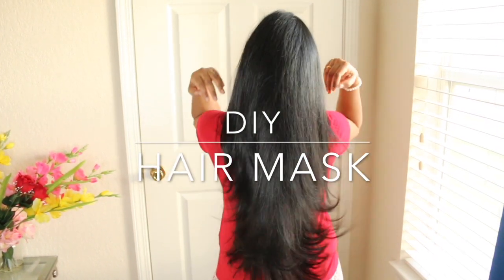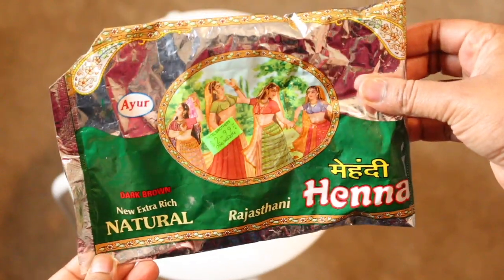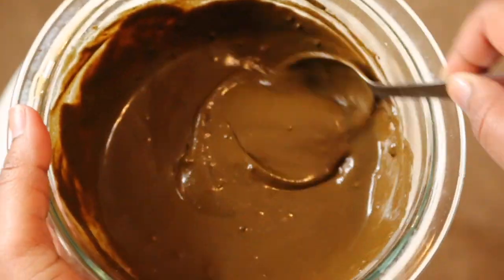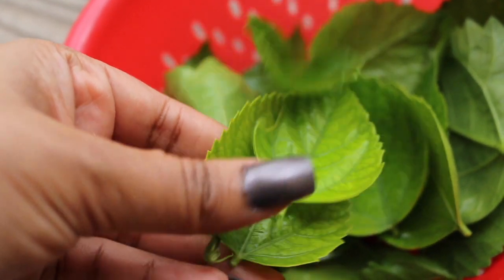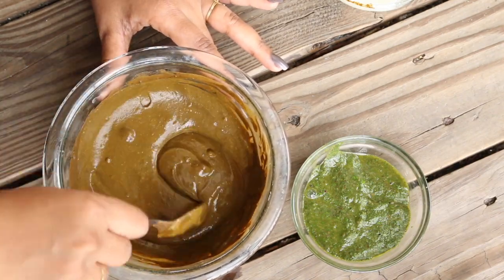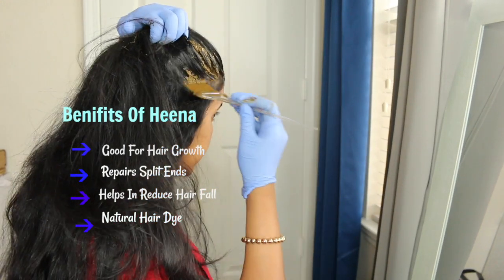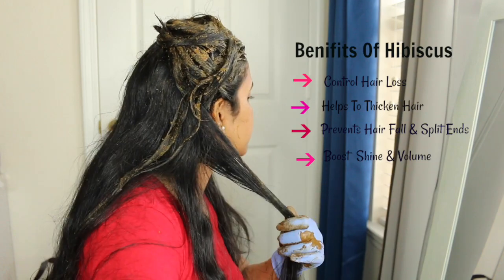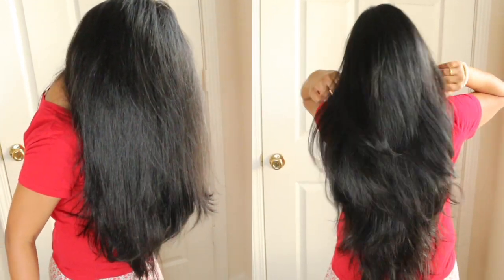DIY Hibiscus Hair Mask/Promote Hair Growth /Reduce Hair Fall /Indian Postpartum Hair Care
Hey Everyone.In Today’s video I have shared My current Favorite Mask.Best Mask For Postpartum Hair Fall .Hope you all like it.Let me know your comment & suggestions.

Hope you all have a great day!! I love you all! Stay strong, beautiful, stay kind, stay you!

Xoxo
Sushri